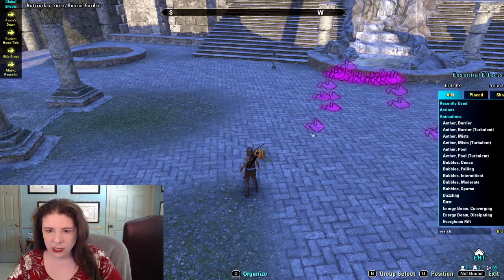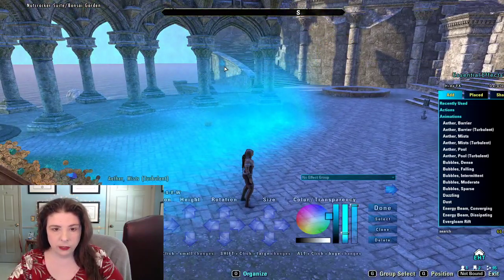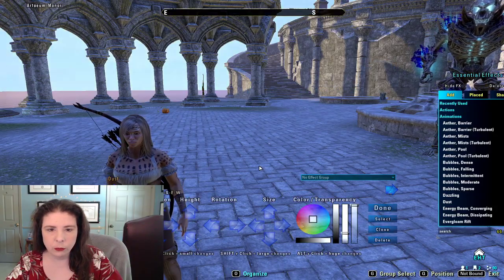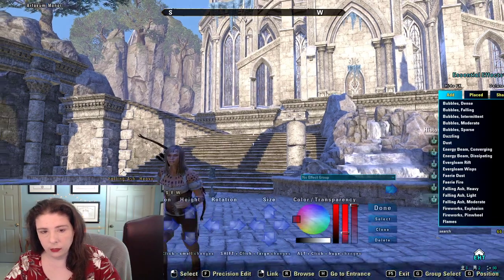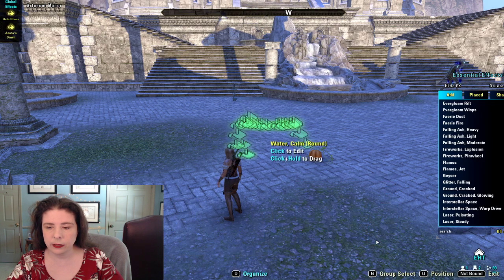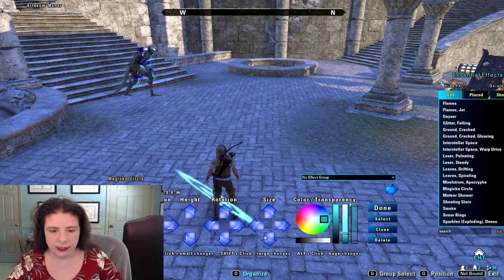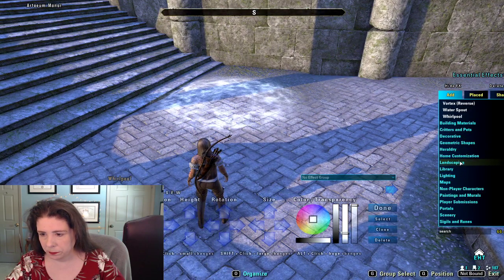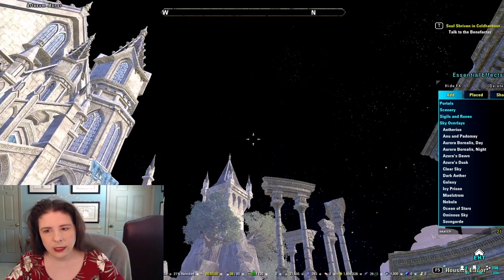Moving FX in EHT (Weather and more)